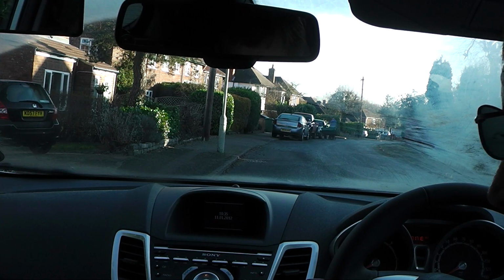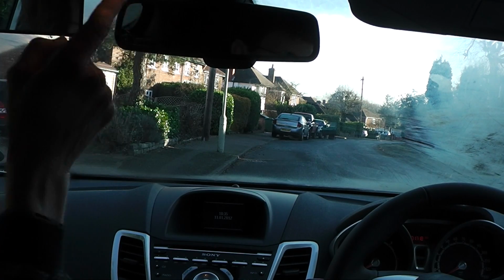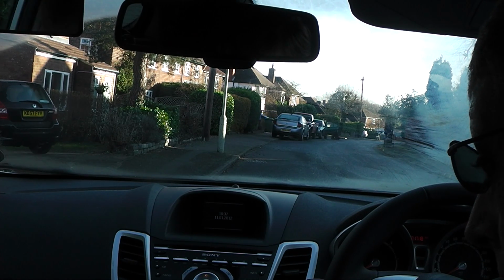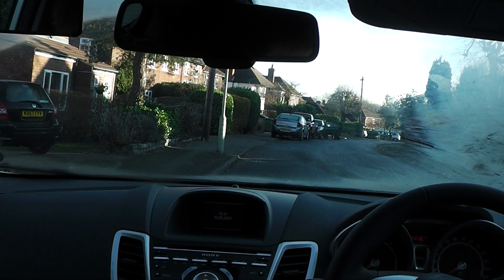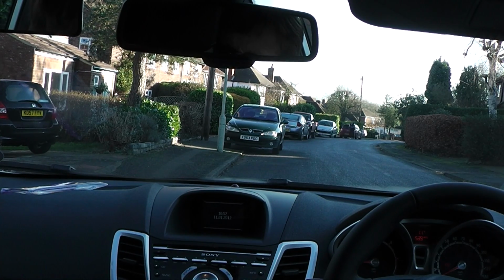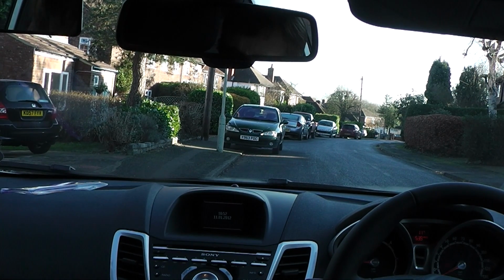George, Controls, Part 2